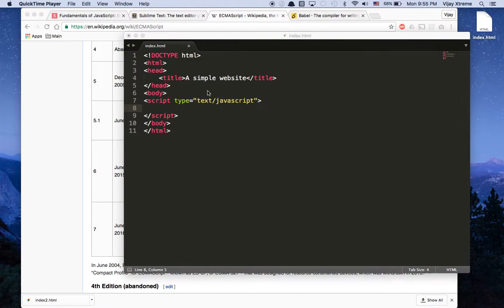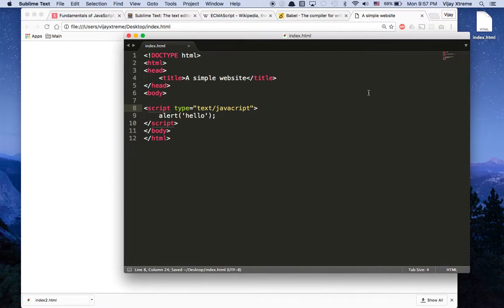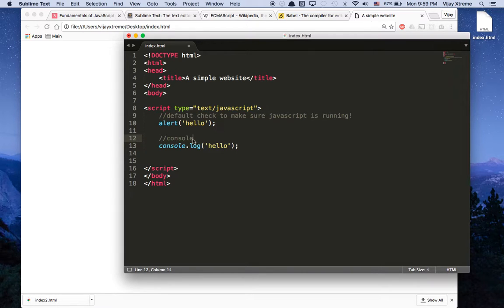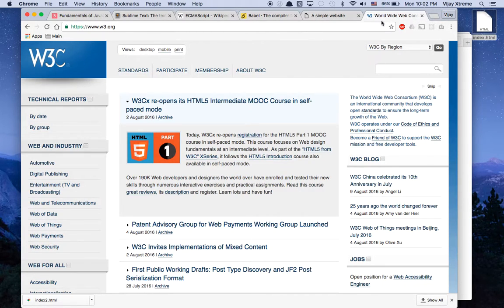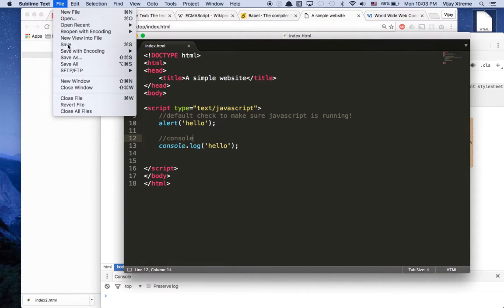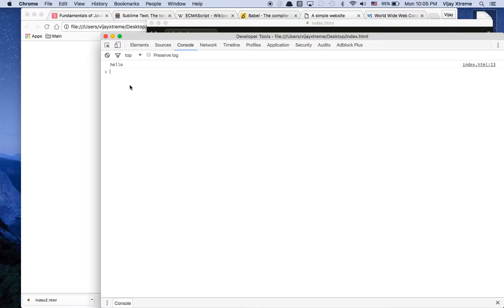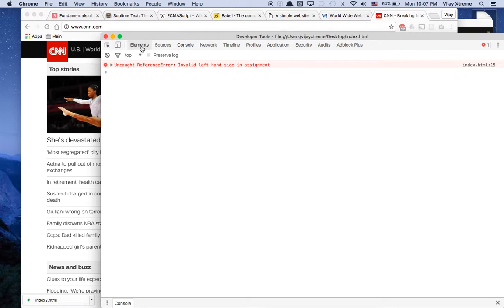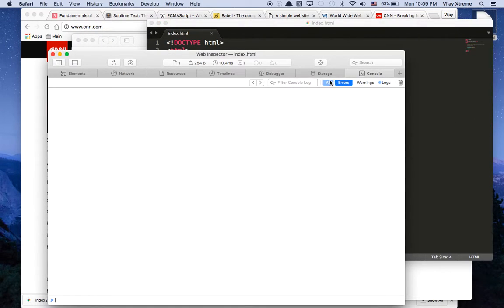For Beginners: Using Alert & Console.log in JavaScript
How to check if your JavaScript works?  Simple -- use alert or console.log to find out.   Simple type up your HTML and add a script tag, then add in your alert or console.log to see if your JS is working.  Console logging and alerts are the basic ways to print values from JavaScript out to see output.